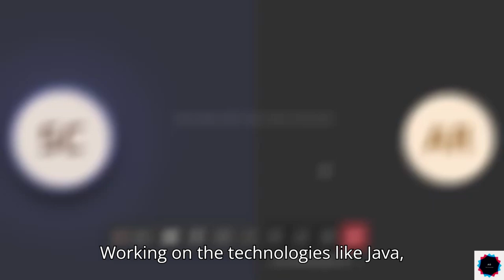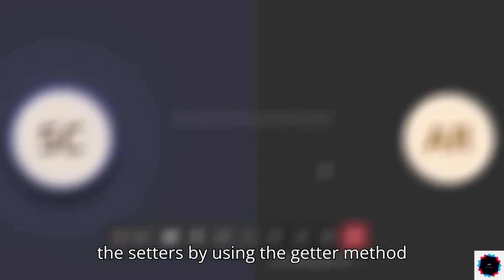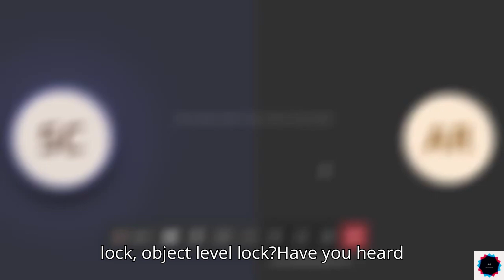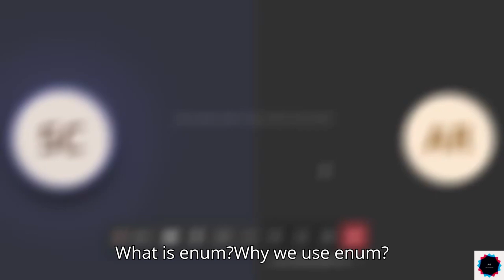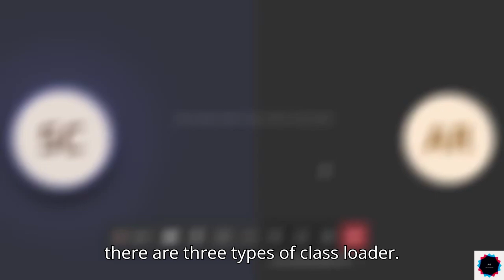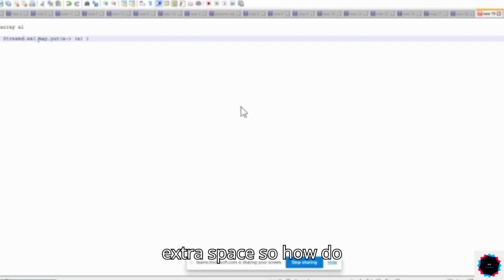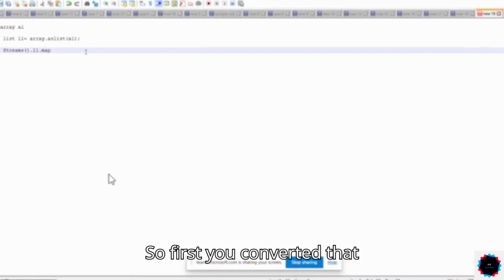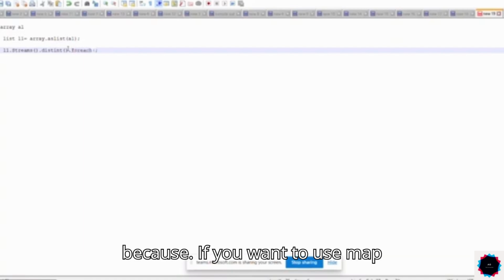oracle java full stack developer interview | java kafka interview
oracle java full stack developer interview | java kafka interview | agtechjavaJava Kafka Interview

Kafka, microservice interview questions for experienced professionals | Kafka interview

This video contains Oracle microservice interview questions for experienced professionals and also there are microservices scenario based questions.Interviwer also asked Kafka interview